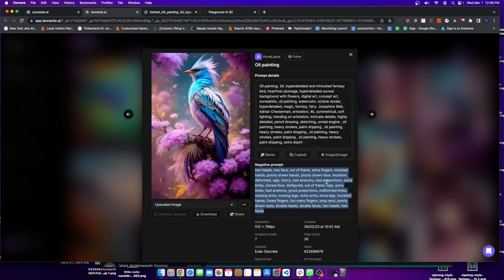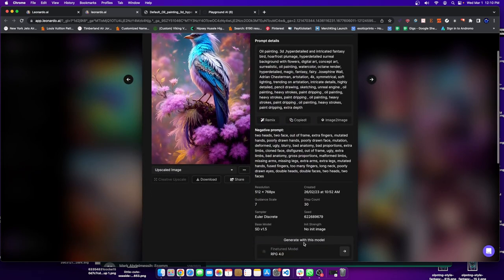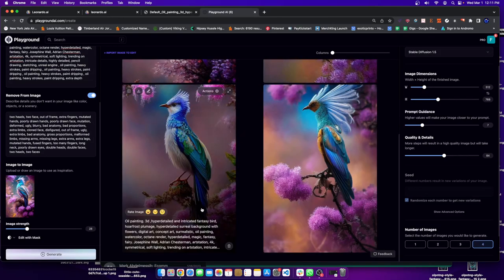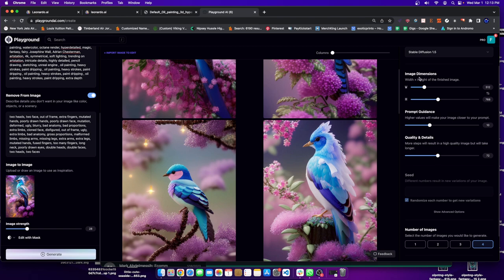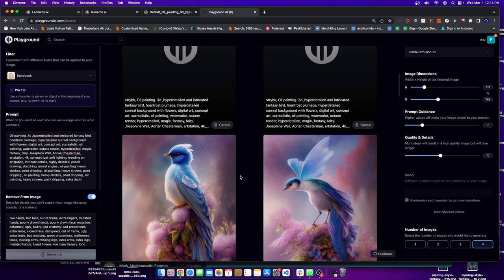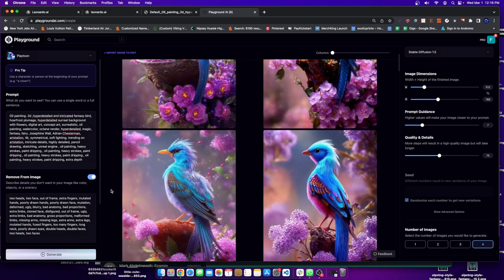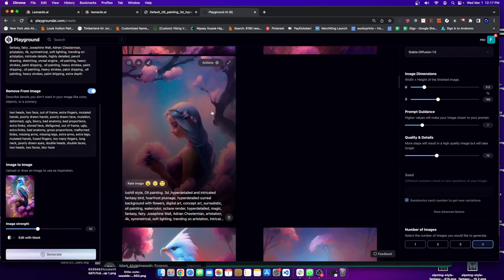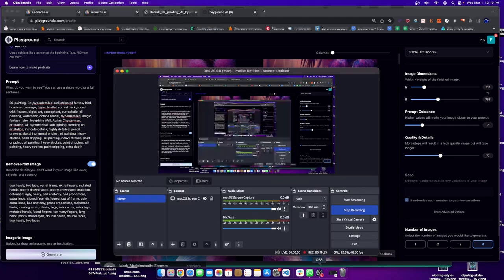How To Make 1,000 Images From One Prompt With Ai Image Generation Tools!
Want To Make 1000s Of Ai Generated Images Off 1 Prompt? Check This video Out! Bottom Of This You will find the Prompt & Negative prompt, feel free to use!